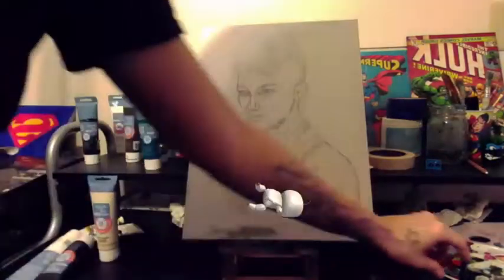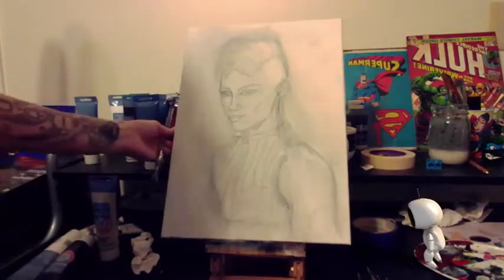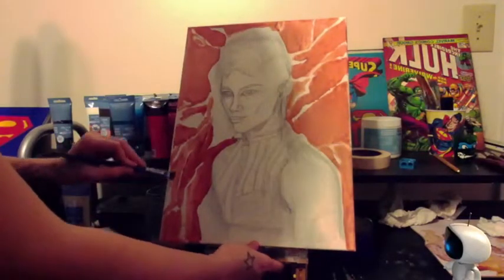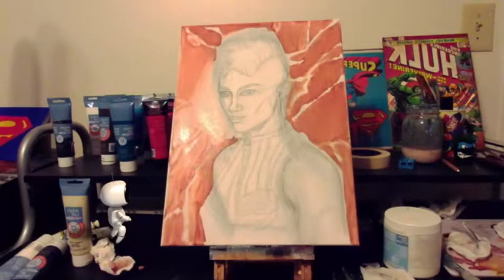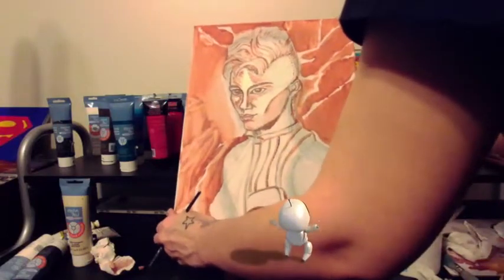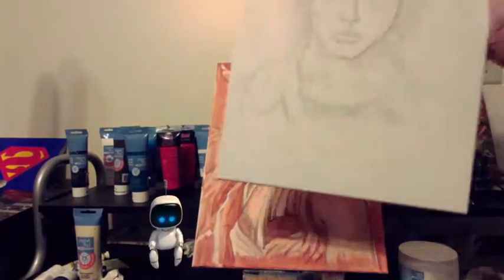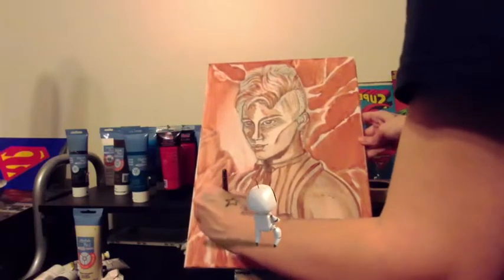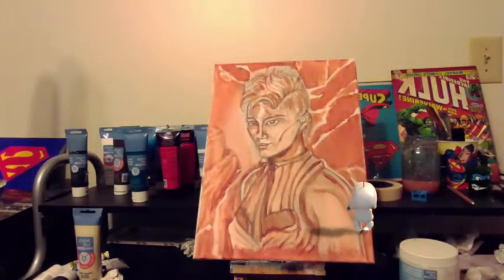X-Men Storm Acrylic Painting Part 1: Underpainting